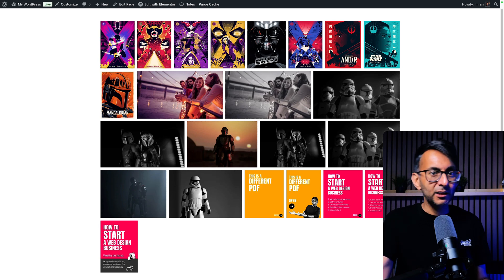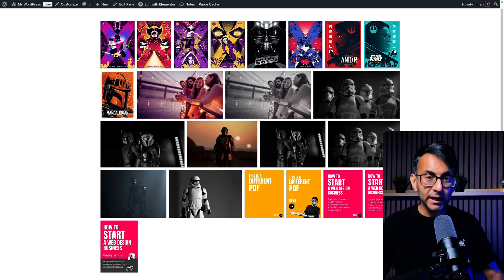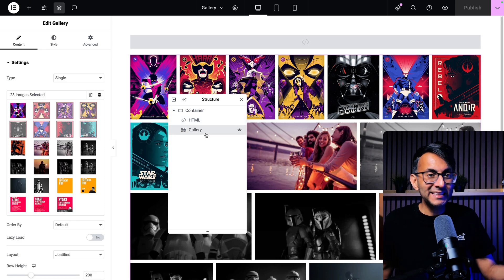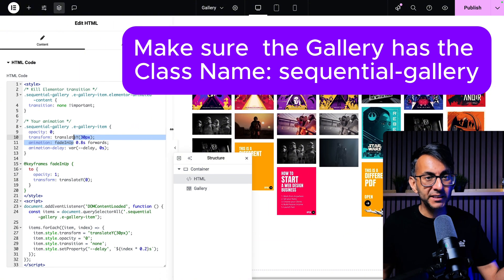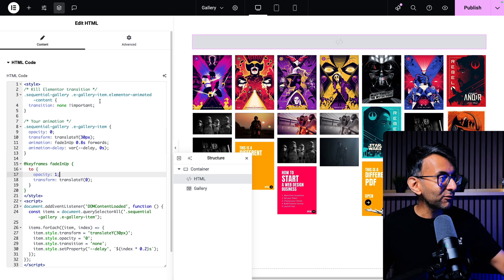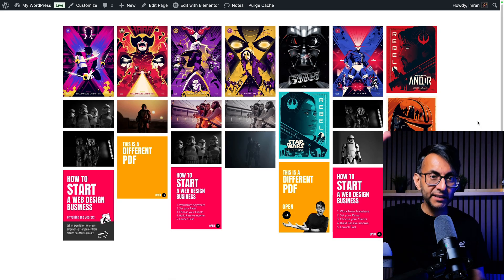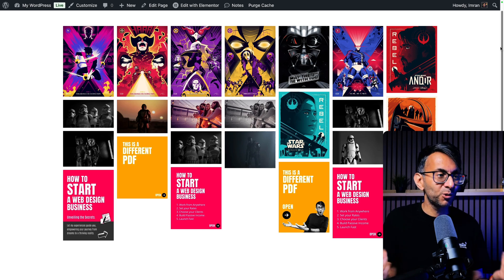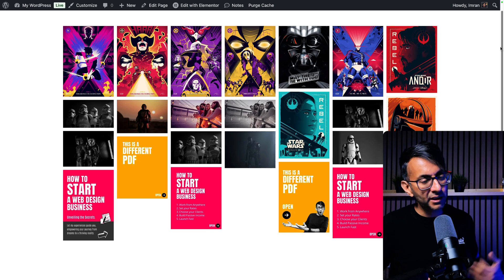Animate your Gallery Image Entrances - WordPress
Get your gallery images to fade-in-up sequentially

Animate your Galley Image Entrances - WordPress